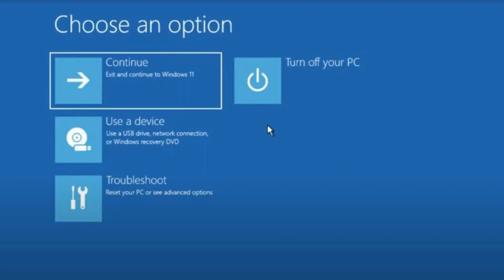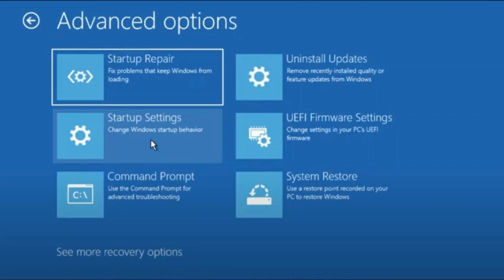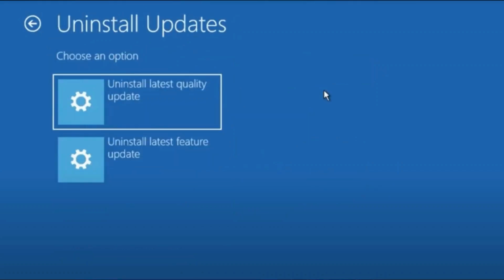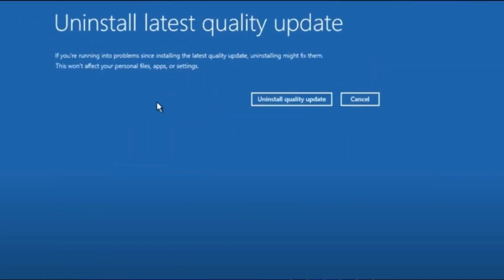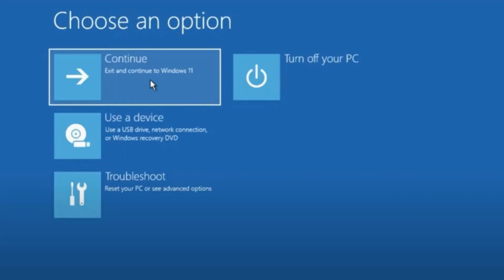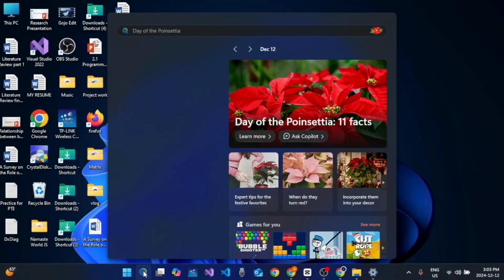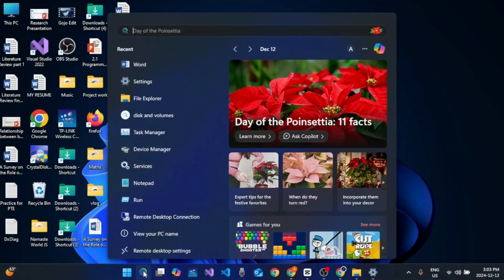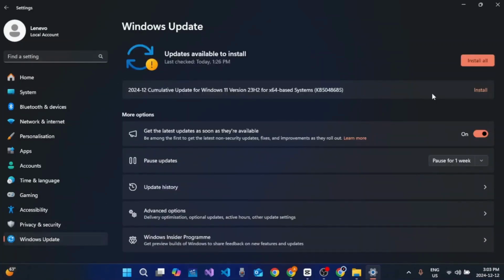How to Fix Black Screen with Cursor in Windows 11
Learn how to fix the annoying black screen with cursor issue in Windows 11 with this step-by-step guide. Whether you're facing a black screen after login or while using your PC, we’ve got simple solutions to resolve it!

In this video, you'll discover how to troubleshoot and fix the black screen issue with cursor on Windows 11. We will cover several methods, including adjusting display settings and troubleshooting graphics drivers.

0:25 Step 1: Check Your Display Connections
1:00 Step 2: Restart Windows Explorer